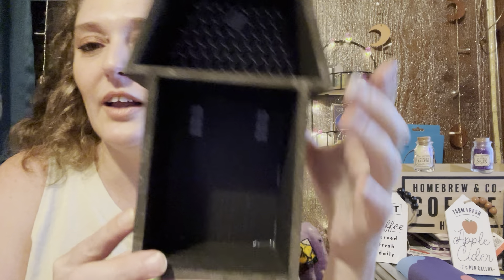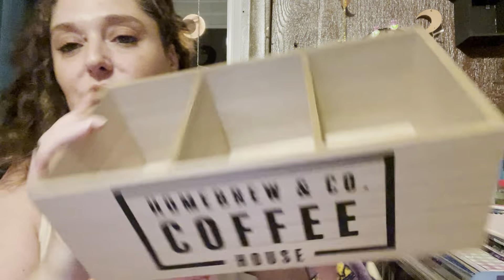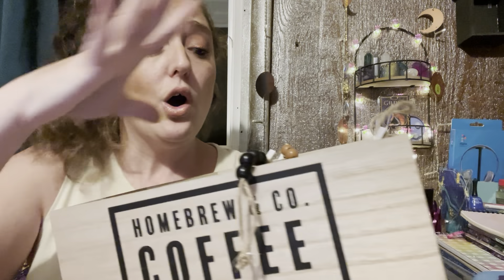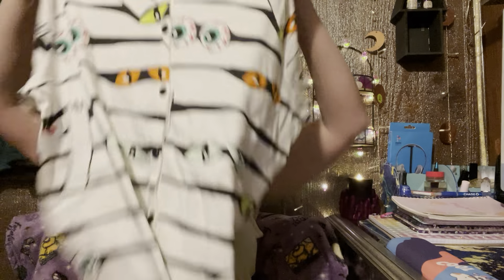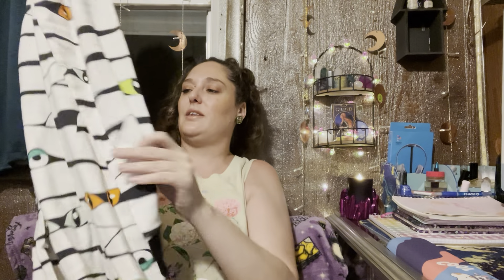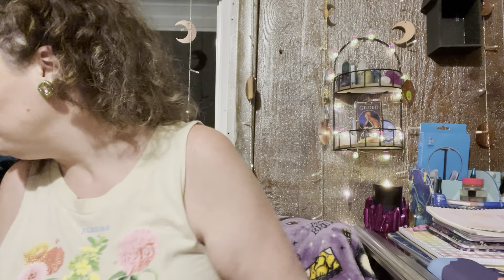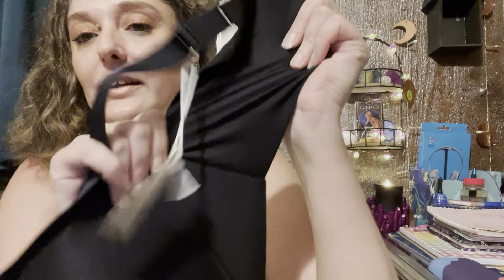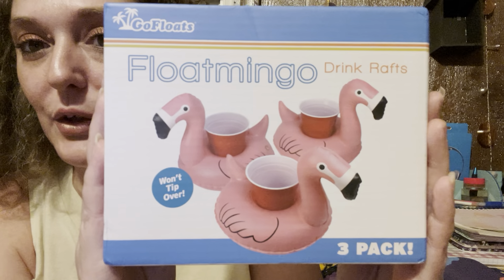Fall Haul 🍂 Old Navy & Target 🎯 American Eagle & Kolhs ….. Clothes / Housewares!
This is haul of different items Old Navy Fall & Halloween Pajamas! Some American Eagle End of season clearance! Kohl’s & Target housewares! And a little bit of everything! Thankyou for Watching! BOX : 340                                                                         Brice , OH 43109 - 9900